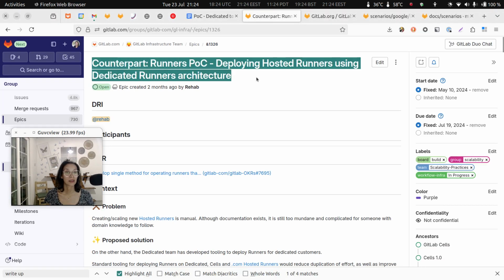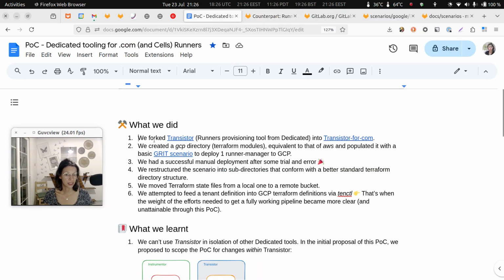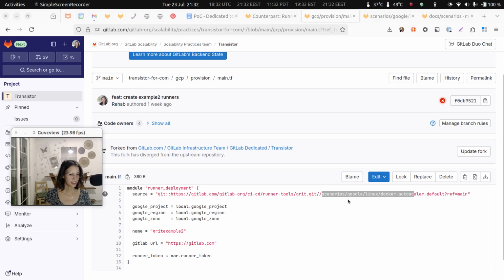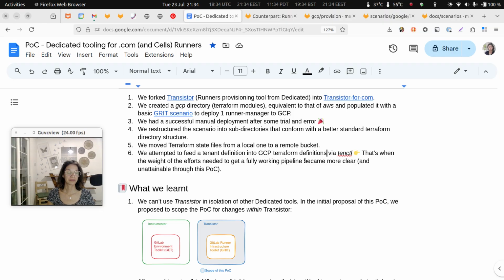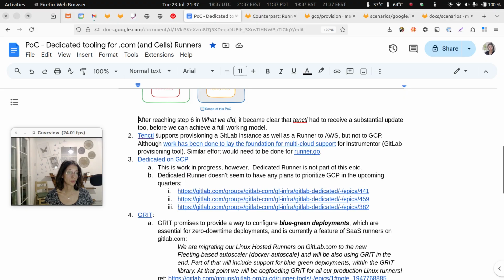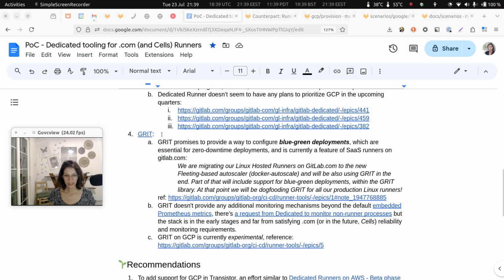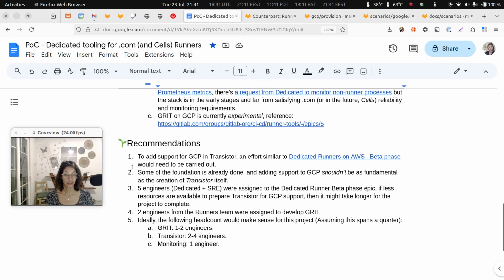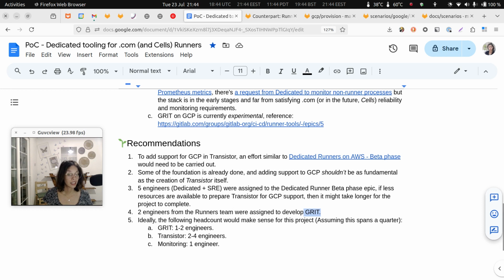Reusing Dedicated tooling for .com SaaS Runners - PoC Report Presentation